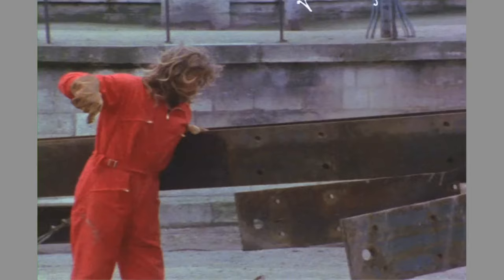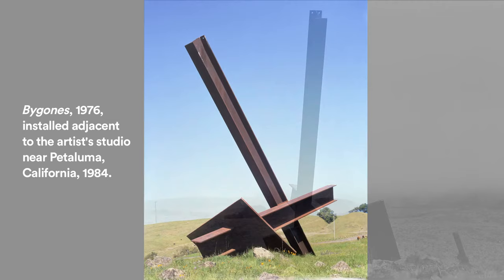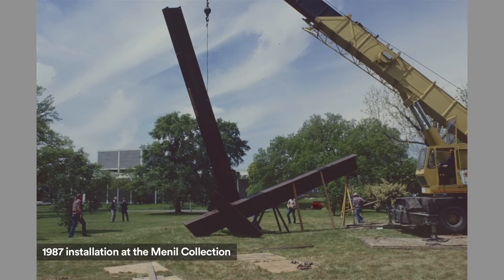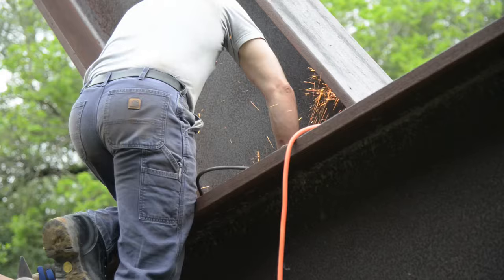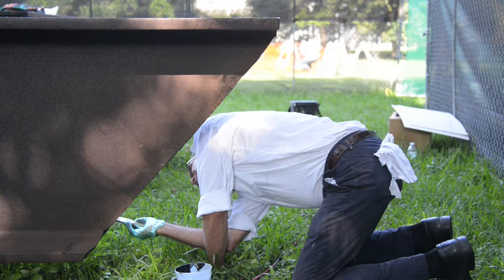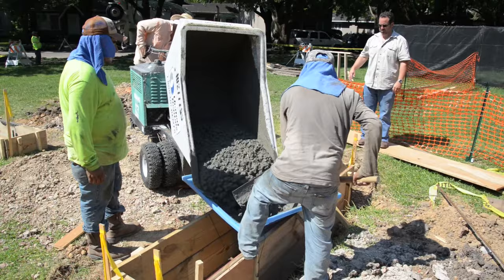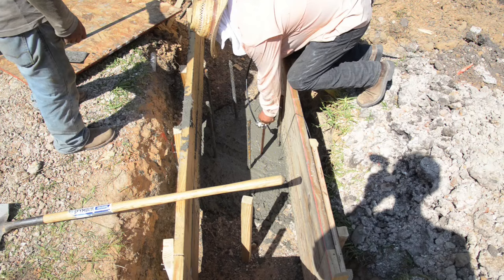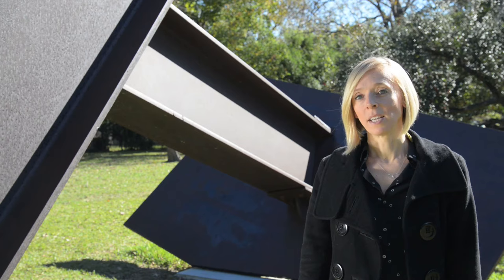Conservation Treatment of Mark di Suvero's Bygones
Called “one of the great sculptures of its time” by Dominique de Menil, Mark di Suvero’s Bygones has been on view since the museum opened in 1987. The monumental steel sculpture recently underwent its first major conservation treatment since its creation in 1976. With archival images, video of the artist, and interviews with the Menil conservation team, learn more about the history and the multi-faceted treatment of this iconic landmark in the Menil Park.